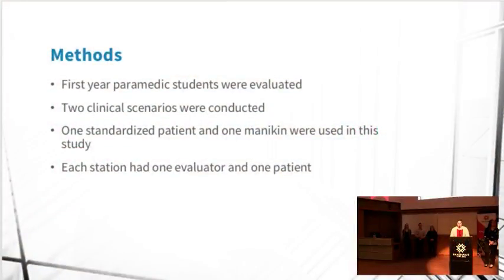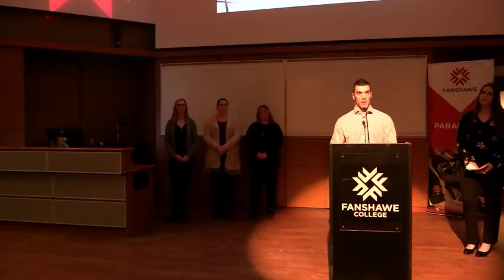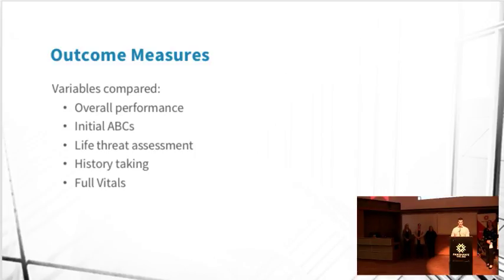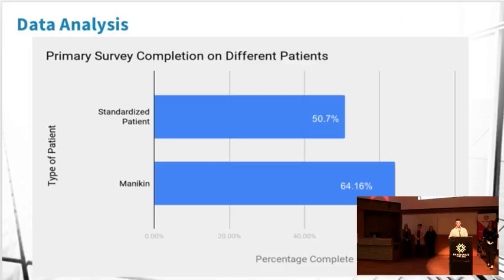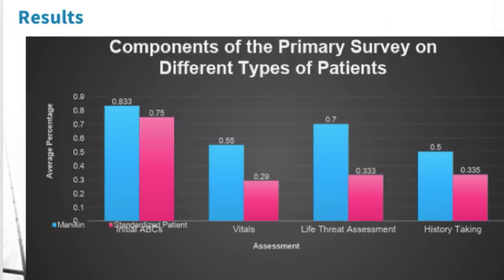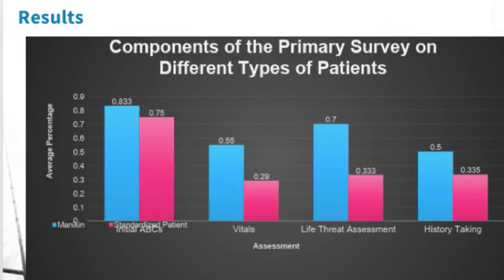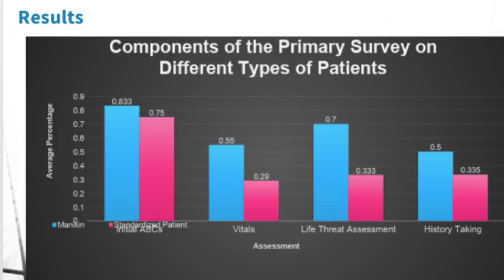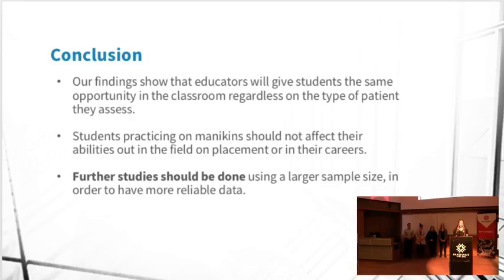Research: Standardized patients versus manikins for teaching patient assessment (2018)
Recorded during Fanshawe College Paramedic Program Research Presentations. April 2018

Students researchers are Greg Bowie, Kayla Dunn, Martha Helmers,
Samantha Kirschner, Presley Smith.

Find Fanshawe Paramedics on Twitter @FanshaweMedics

Please take time for yourself every day!

Locations:
Fanshawe College, London, Ontario Canada

Equipment Utilized in this Video:
Primary Camera
My Favourite Lens (so far)
An Awesome Travel Tripod
Perfect Little Microphone
Easy to Use Live Stream Recorder
Ridiculously Awesome External Battery Pack
Wicked and Tough Charger Cables
Portable External Monitor
This VIDEO was created with OBS Studio on a MacBook Pro

Other Gear We Love:
Portable Tripod
Fun Little Drone
Bigger Drone
Camera Flash
Best Little Action Camera
Super-cool Portable Lighting for Action Camera
Great Lighting Set

The Camera I Wish I Had